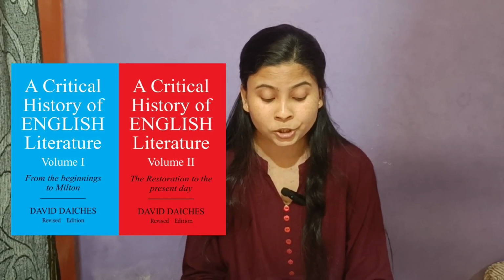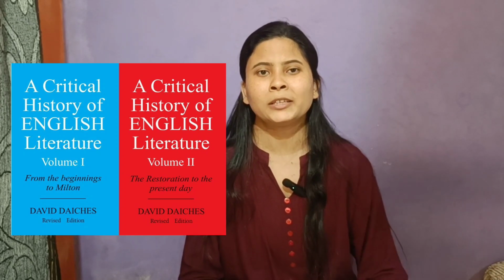Best Books for UGC NET JRF English Literature | Paper 2 | 100% Result Guarantee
Are you preparing for UGC NET English Literature, GATE, or university-level studies? 📖 Choosing the right books is crucial for success! In this video, I share the best books to help you master English literature—from literary history to criticism, theory, and exam preparation.

🔹 Books Covered in This Video:

📌 History of English Literature:
✔ A History of English Literature: Traversing Centuries – Aditi Choudhury & Rita Goswami (Orient Blackswan)
✔ A Critical History of English Literature – David Daiches

📌 Literary Terms & Concepts:
✔ A Glossary of Literary Terms – M.H. Abrams & Geoffrey Harpham

📌 Literary Criticism & Theory:
✔ Beginning Theory – Peter Barry

📌 World Literature:
✔️The Cambridge History of World Literature (Edited by Debjani Ganguly)

📌 Objective & Practice Books for UGC NET:
✔ Trueman’s UGC NET English Literature
✔ NTA UGC NET/SET/JRF English Literature Paper 2 – Arihant Publications

📌 American Literature:
✔️A Short History of American Literature" – Krishna Sen & Ashok Sengupta

📌Indian Literature:
✔️A History of Indian English Literature" – M.K. Naik

📌 Bonus Resources for Research & Advanced Study:
✔ The Cambridge Companion to English Literature (Series by different periods)
✔ The Postcolonial Studies Reader – Bill Ashcroft, Gareth Griffiths, Helen Tiffin
✔ The Norton Anthology of Theory and Criticism